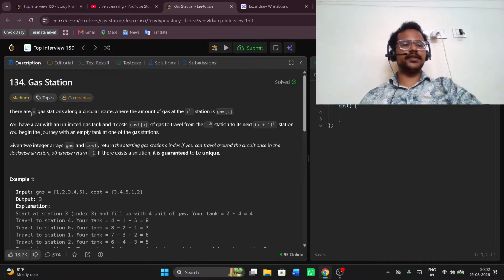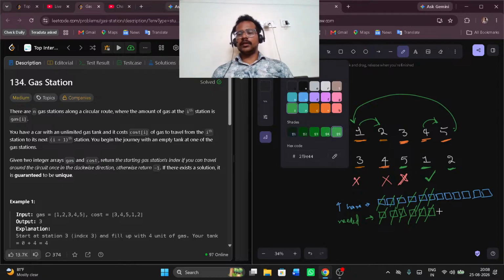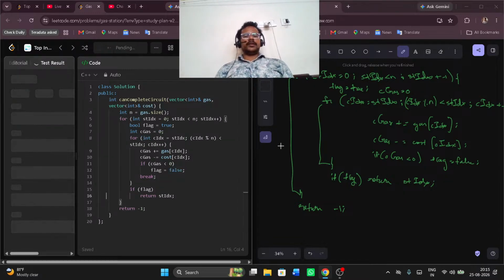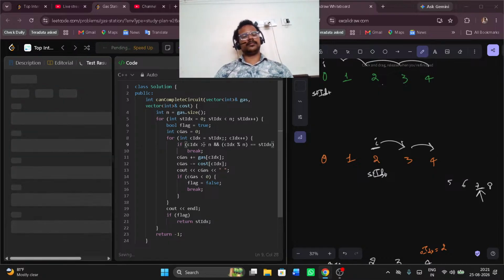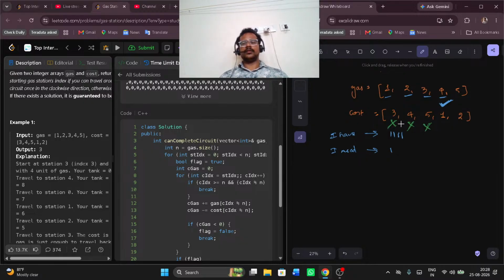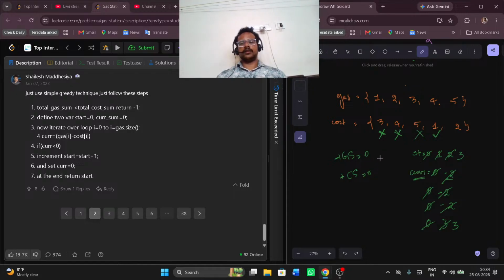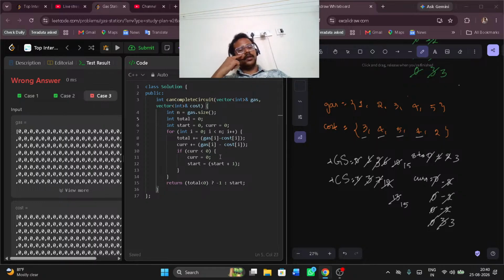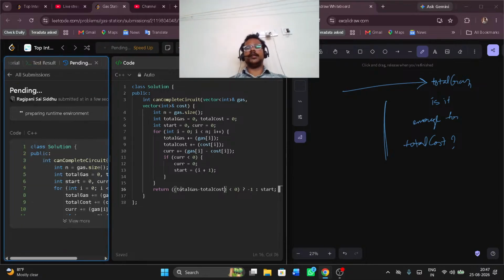THE 150 | Day 14 — Gas Station | LeetCode 134 | Greedy Algorithm | DSA Interview Prep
THE 150 — DAY 14

14 days down. 136 to go.

Today we're solving:

LeetCode 134 — Gas Station

A classic coding interview problem that looks like it could require trying multiple starting points — but there's a much smarter way to think about it.

Today, we'll discover the GREEDY approach behind the problem.

We won't just memorize the solution.

We'll understand why it works.

TODAY'S FOCUS

• Understand the Gas Station problem from scratch
• Start with the intuitive approach
• Understand why checking every starting point is inefficient
• Discover the key greedy observation
• Understand why we can eliminate impossible starting points
• Build the optimal solution step by step
• Learn how to recognize similar greedy patterns in interviews

THE 150

A 150-day live journey to learn Data Structures & Algorithms from 0 to advanced and become interview ready.

We're not here to blindly memorize LeetCode solutions.

We're learning how to:

Think.
Recognize patterns.
Build intuition.
Choose the right approach.
Write efficient code.
Explain WHY the solution works.

This journey is for:

• College students
• DSA beginners
• Students preparing for placements
• Internship aspirants
• Anyone who wants to genuinely improve their problem-solving skills

Our goal:

DSA BEGINNER → STRONG PROBLEM SOLVER → INTERVIEW READY

We're using the LeetCode 150 roadmap as our foundation.

But completing 150 questions isn't the real goal.

The real goal is understanding:

WHEN should I use it?
HOW do I recognize the pattern again?

LIVE EVERY DAY — 9:00 PM

Show up.
Think.
Solve.
Learn.
Repeat.

THE 150

EAT. CODE. SLEEP. REPEAT.